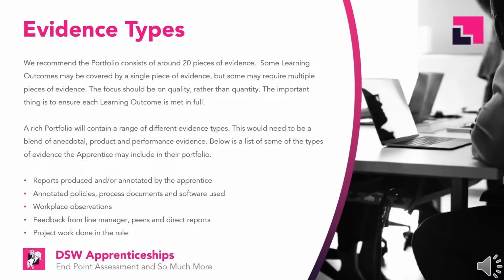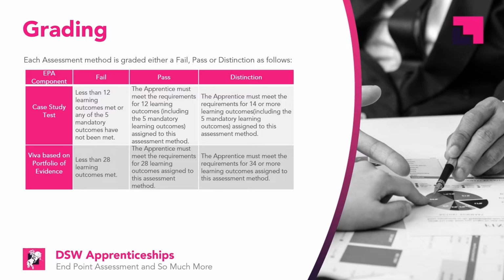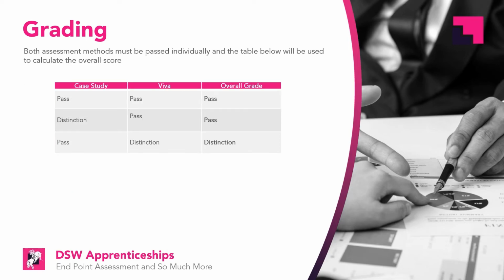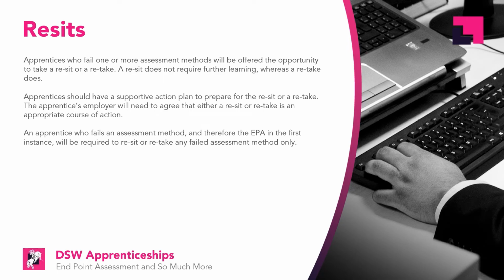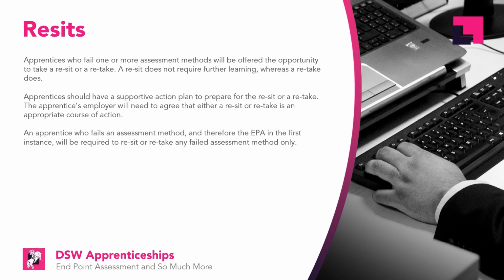EPA Walkthrough - Financial Adviser Level 4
Product Owner, Isobel Widdrington, provides a detailed walkthrough of the End Point Assessment process and requirements for the Financial Adviser Level 4 Standard.